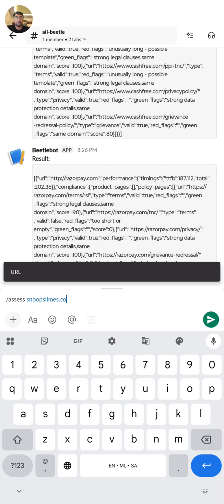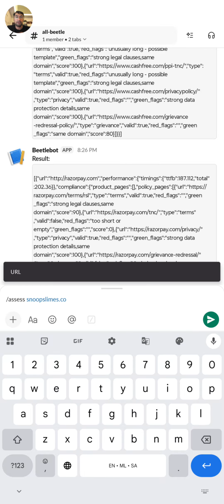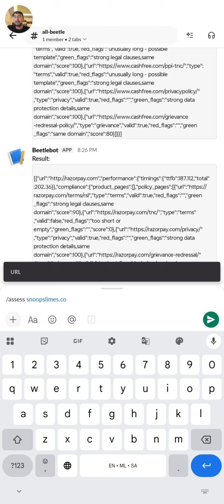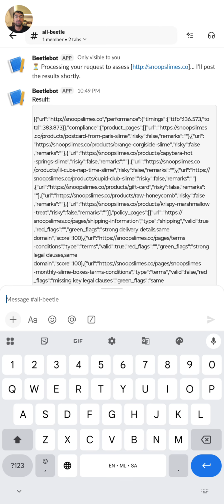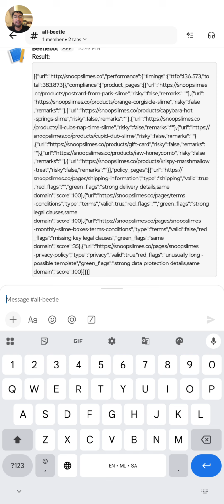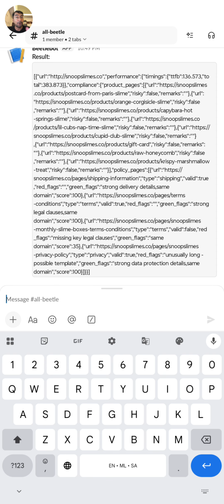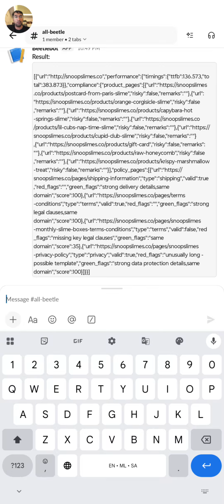Slack Just Became Your Competitive Intelligence Team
We're announcing Beetle Phase 2: Strategic Web Intelligence. Here's what changed—and why it matters for your business.

- Live Slack command: Extract and monitor websites in real-time
- The ops problem: A major Indian fintech had broken links for 3 months. Nobody caught it until we did.
- The engineering/marketing gap: How you miss competitor moves, and what happens when you don't
- Portfolio intelligence for VCs: Understand your companies' competitive positioning automatically
- Market research reimagined: Predict industry trends before they matter

- Operations leaders (compliance monitoring, policy tracking)
- Engineering leaders (tech stack analysis, site monitoring)
- Marketing/CMO (competitive intelligence, pricing changes, messaging shifts)
- VCs/Investors (portfolio company monitoring, competitive landscape)
- Researchers/Strategists (market trends, leading indicators, cohort analysis)

**Timestamps:**
The problem (why we built Phase 2)
Live Slack demo
Ops use case (compliance monitoring)
Engineering/Marketing case study (broken fintech link)
VC portfolio intelligence
Market research vision